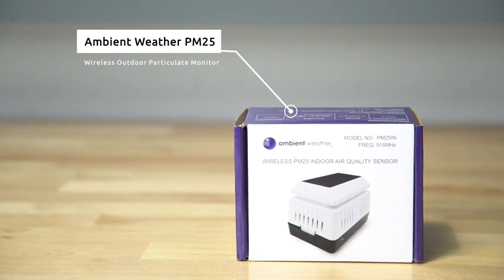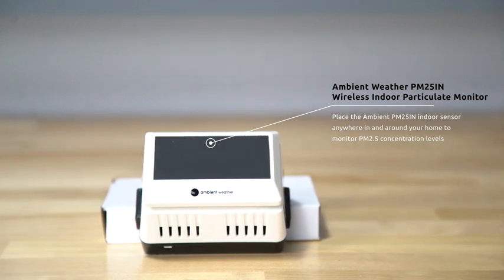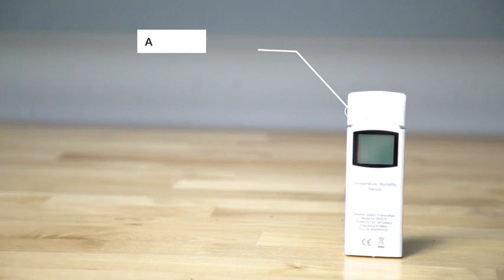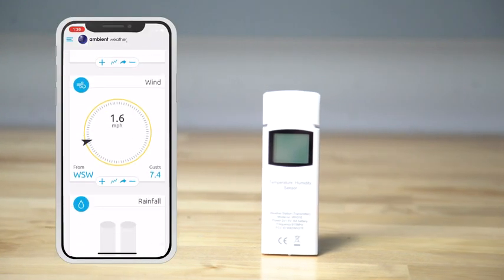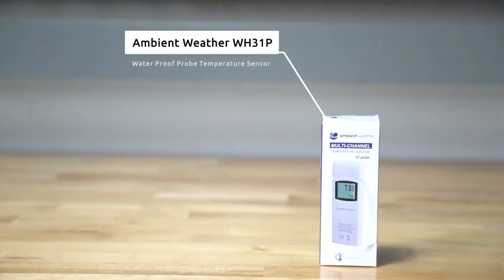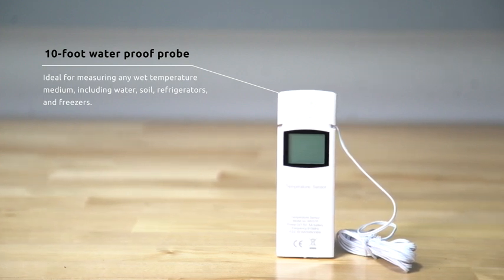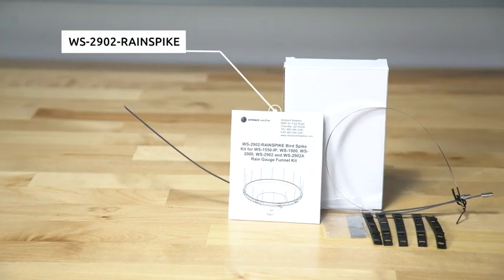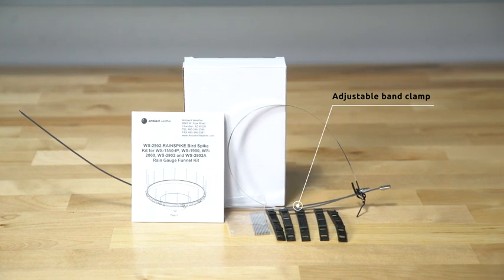Ambient Weather WS 2902 WiFi Smart Weather Station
◀ Ambient WS-2902 Smart Weather Station ▶
📦 VIEW ON AMAZON
Ambient Weather's WS-2902 personal weather station allows you to monitor your home and backyard weather conditions with the brilliant, easy-to-read LCD color display. Monitor indoor and outdoor conditions, including wind speed, wind direction, rainfall, UV, solar radiation, barometric pressure, indoor/outdoor temperature (F and C), indoor/outdoor humidity, and more. The weather station also calculates the dew point, wind chill, and heat index.

Experience the convenience of having your personal weather information on the go using your computer, tablet, or mobile device. The enhanced Wi-Fi option connects to your router (2.4 GHz) and lets your station transmit its data wirelessly to personal weather station networks. Our exclusive AmbientWeather.net features the most user-friendly design for monitoring your data across different platforms. Quickly view detailed information with our animated expandable modules.
🏷️ CHECK THE PRICE ON AMAZON